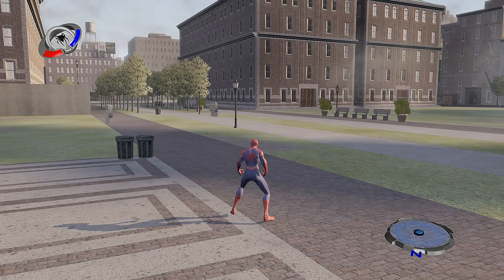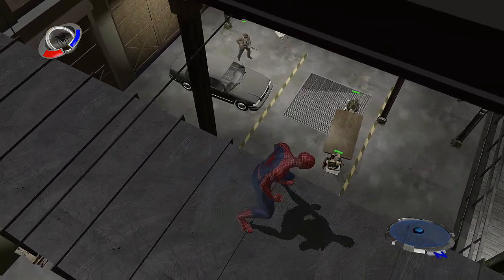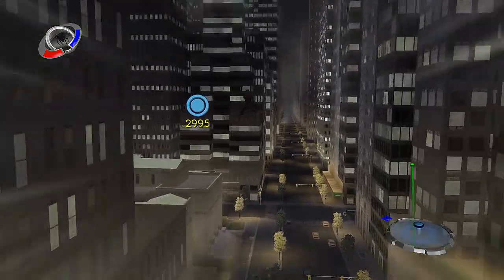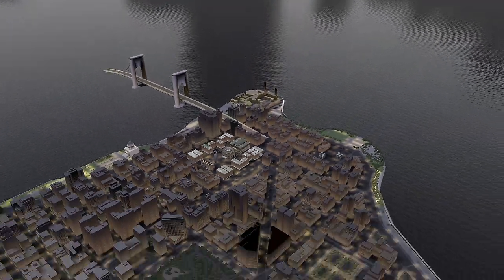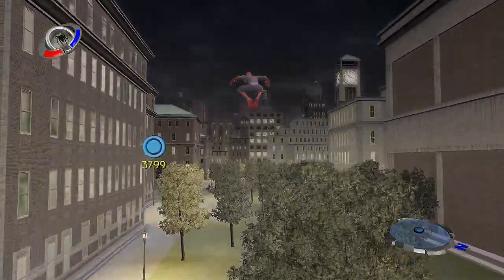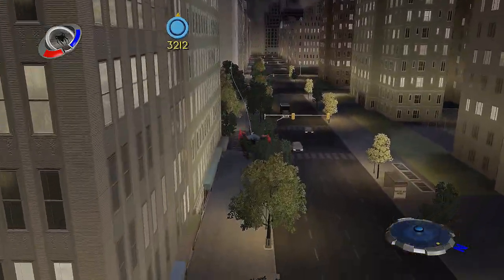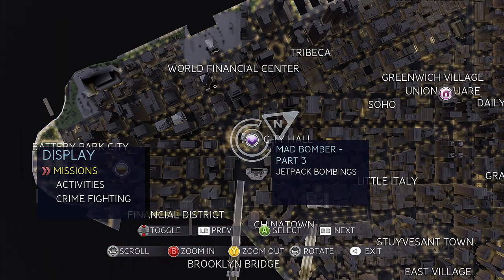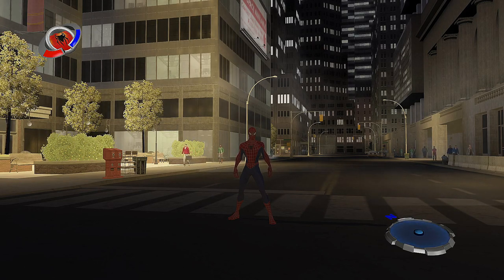Let's play Spider-Man 3 Part 4 - New Goblin Harry Osborn